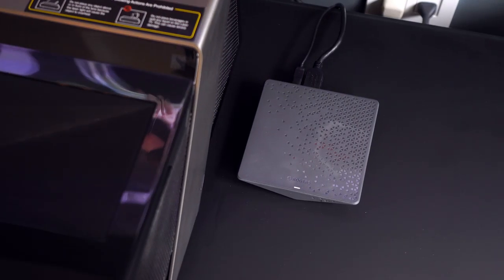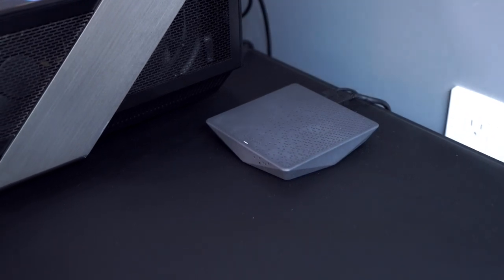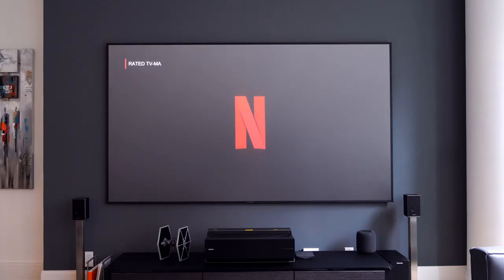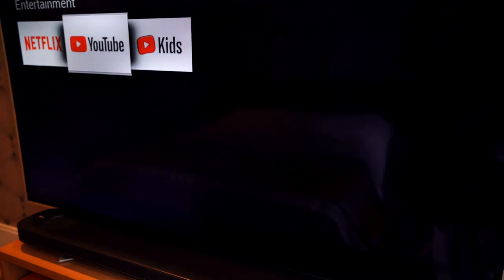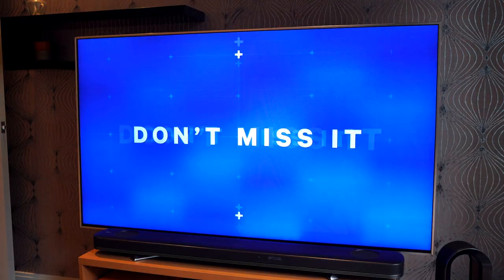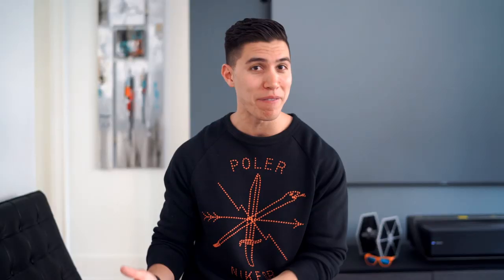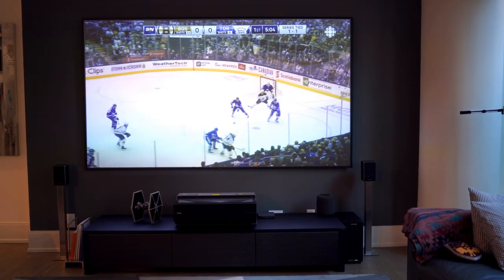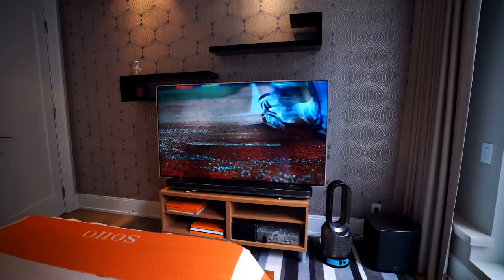Karl Conrad Breaks Down Ignite TV vs. Competitors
Tech Expert Karl Conrad breaks down how Ignite TV compares to other TV services to give the ultimate viewing experience. Spoiler: It will change the way you watch TV.

Check out his review and sign up to learn more about Ignite TV